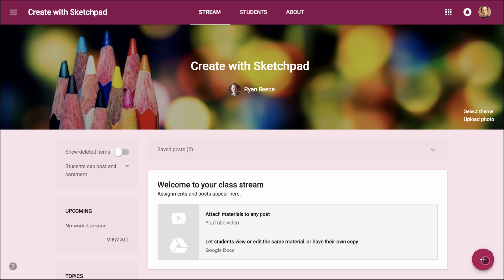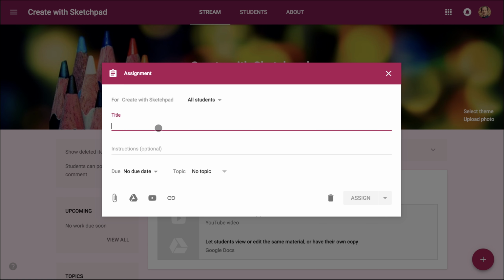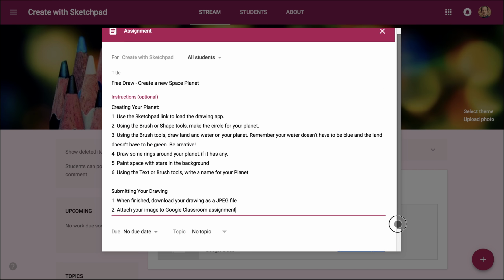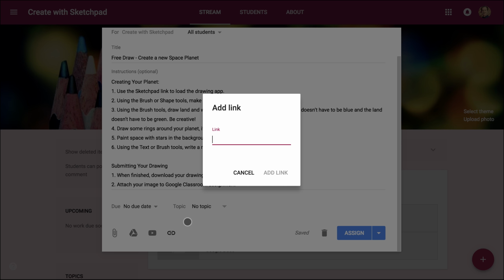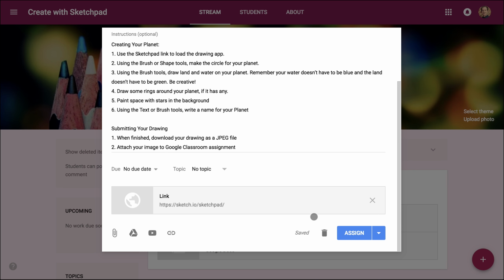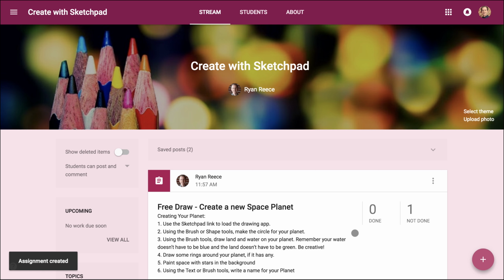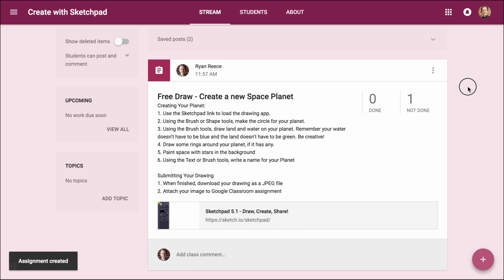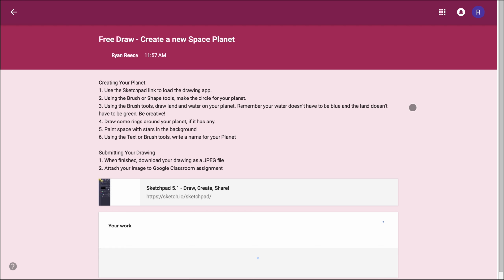Using Sketchpad in a Google Classroom Assignment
In this video we learn how to create a Google Classroom assignment and use Sketchpad as a drawing tool. You'll need to have a Google Classroom teacher account to get started. Sketchpad is a free application which is great for student use on Chromebooks, computers, and tablets.

1. Login to your Google Classroom account and create a new assignment.
2. Give your assignment a title and some instructions.
3. In the link section, paste the URL to Sketchpad and click add link. The URL to Sketchpad is
4. Press the Assign button to publish the assignment for students.
5. When students login to Google Classroom they'll see your assignment with the direct link to Sketchpad.

"Little Idea"